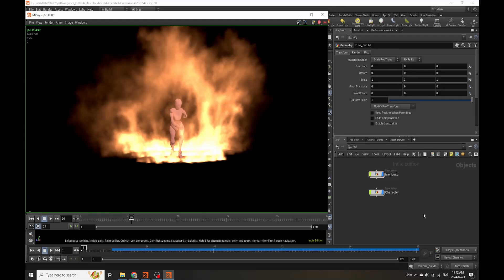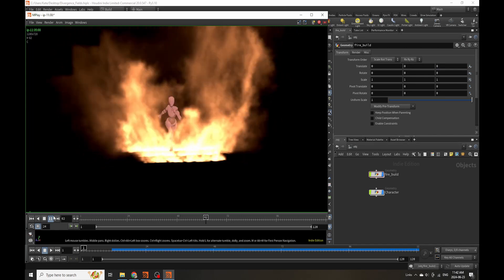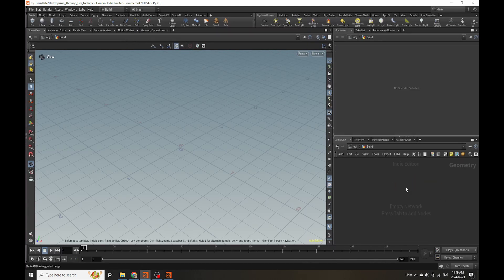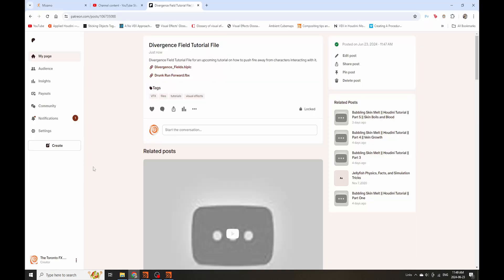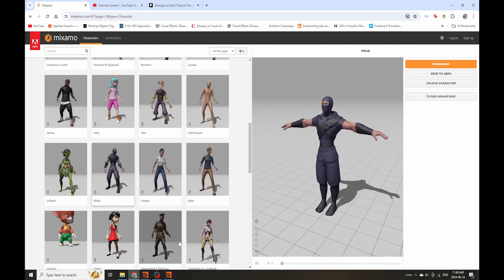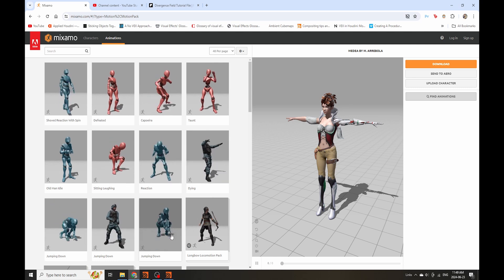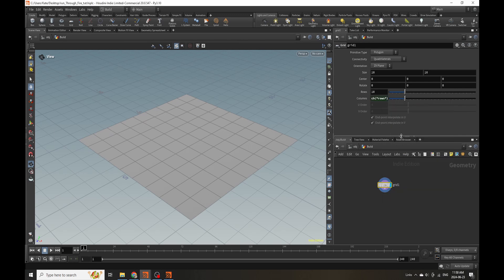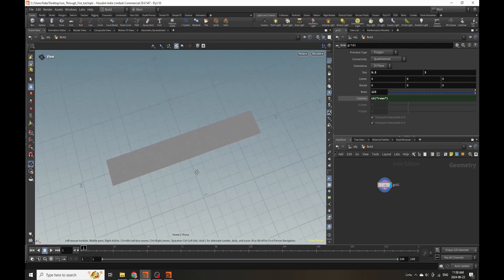Walk Through Fire || Divergence Fields || Houdini Tutorial